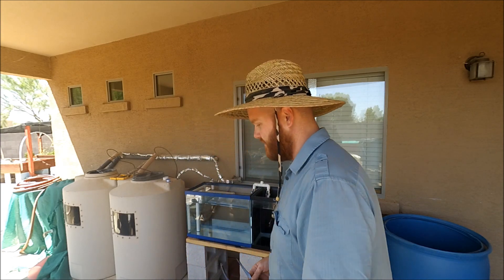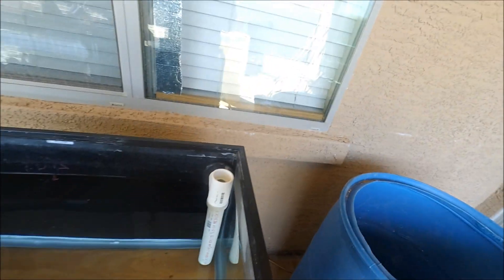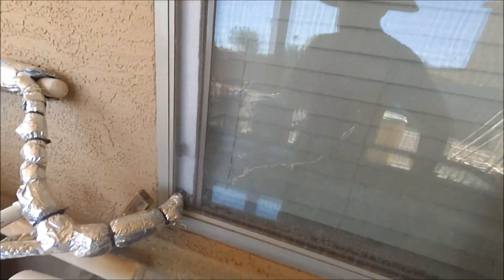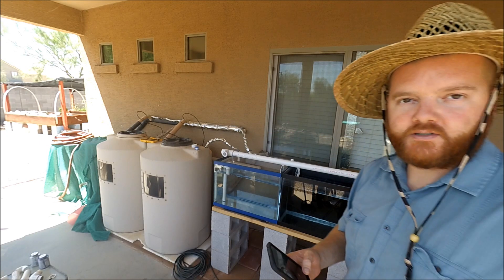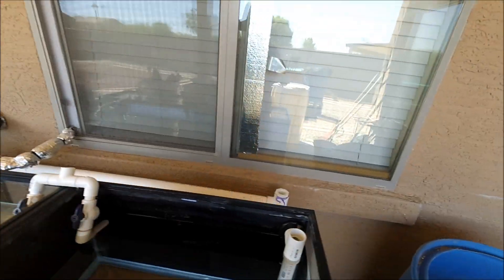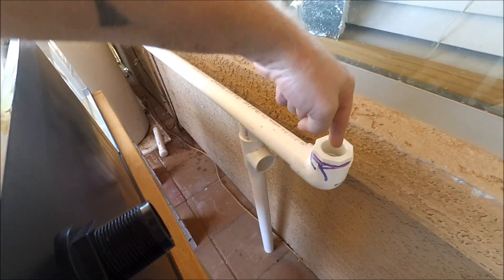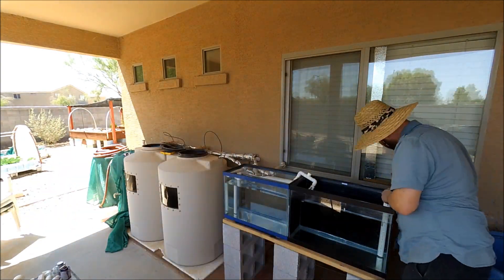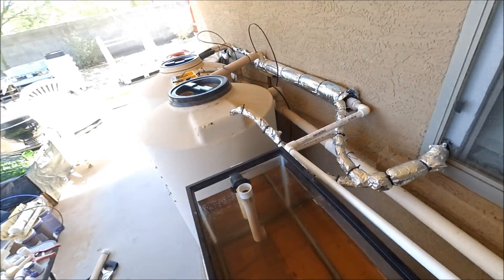DIY breeding tank Finished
If your interested in getting in on the action here's a link if you want to show your support.

Special thanks to my Patron's= Paula Zimmerman, Norman Fischer,
 and Debbra J Kite

The store name was wrong and is actually called, Discount Aquarium Fish and Reef.